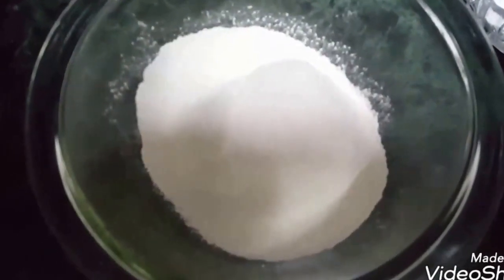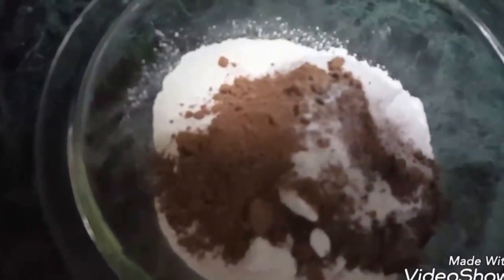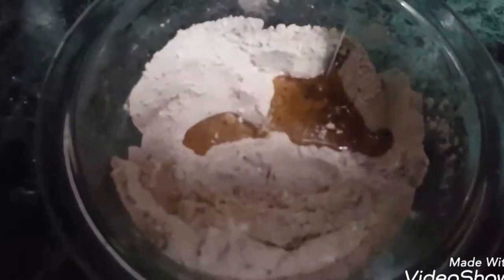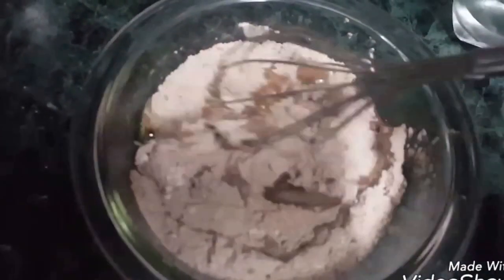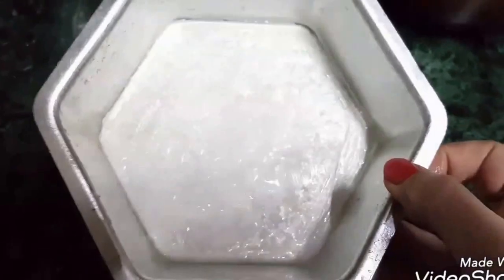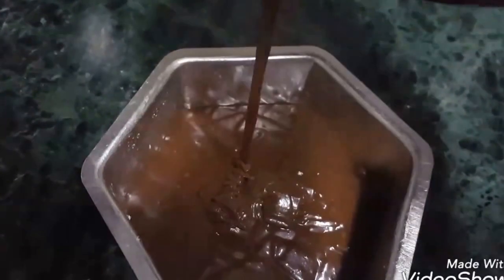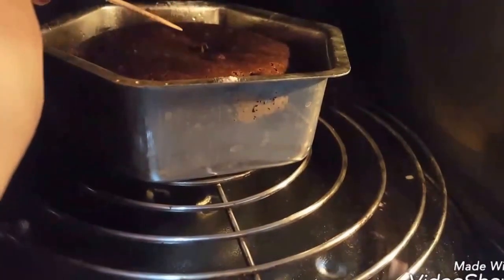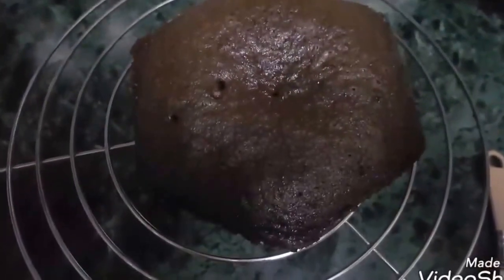How to make Eggless Chocolate Cake | Super soft & moist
I have been baking for more than 20 years now. I used to make chocolate cake a lot. But this is very simple recipe of eggless chocolate cake with less fat. It makes the cake super soft and moist that you can't resist eating it! Its really delicious to eat and easy to bake. So make it quickly and Happy Baking..

Ingredients:
* All Purpose Flour 3/4th cup
* Powder Sugar 1/2 cup
* Cocoa Powder 11/2 Tbsp
* Instant Coffee Powder 1/2 tsp
* White vinegar 1/2 Tbsp
* Cold water 1/2 cup